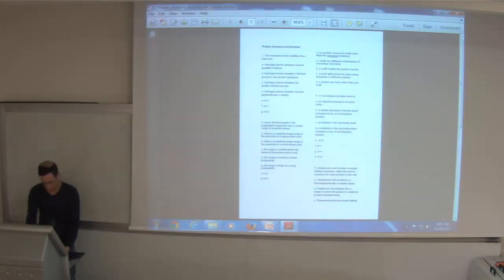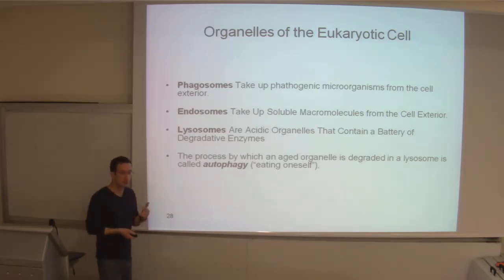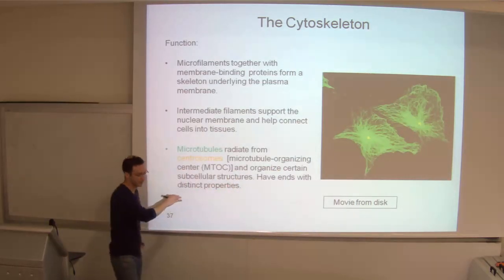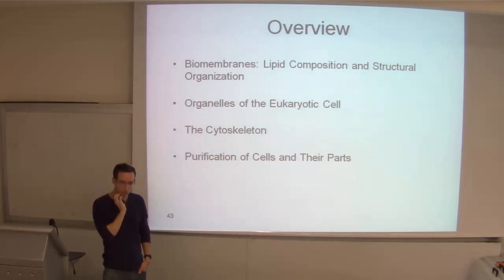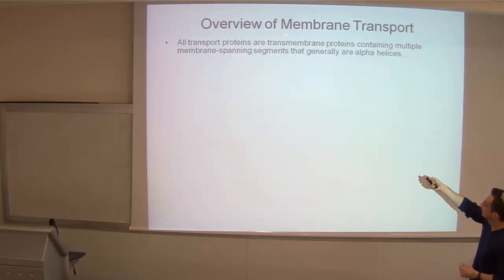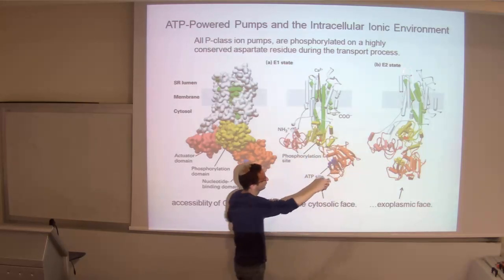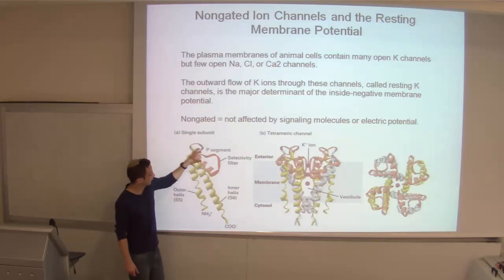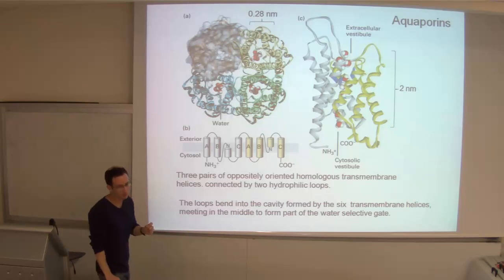Molecular Basis of Neural Processing 18/11/2013